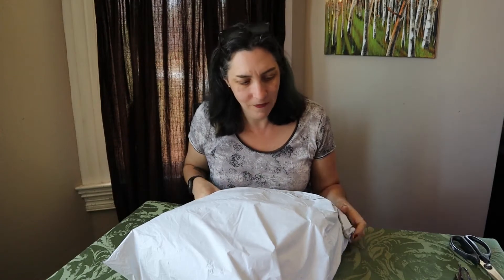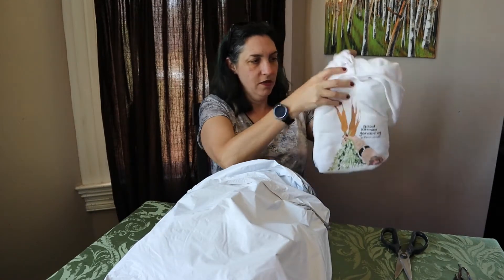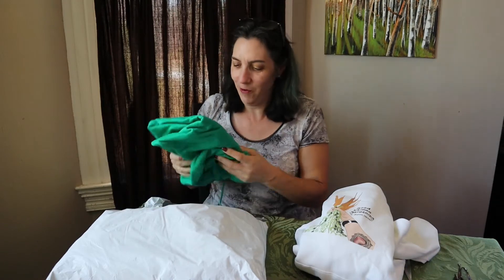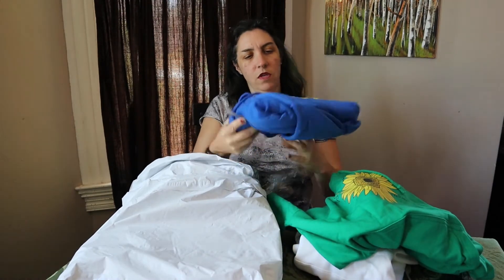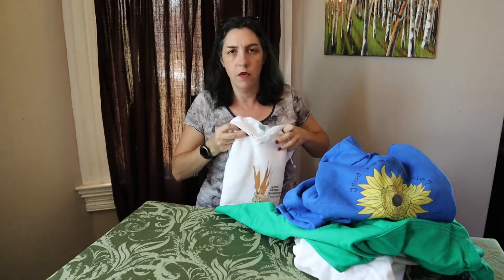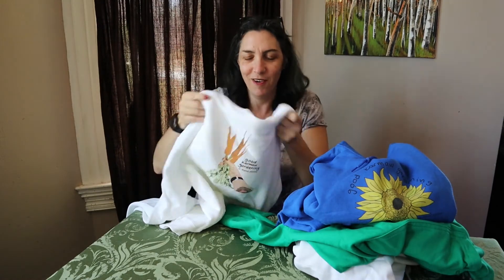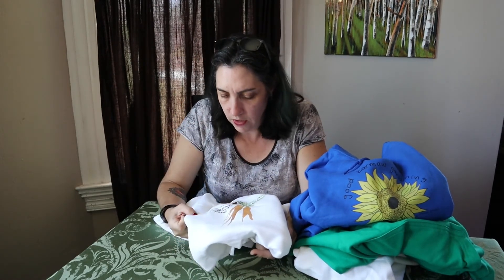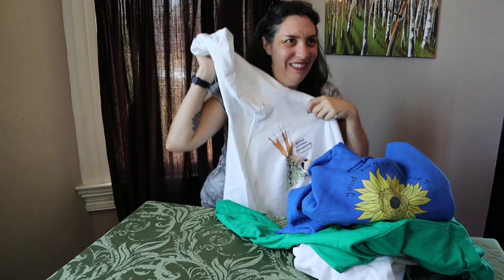My Hoodie is here!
Join me as I unbox my new hoodie.